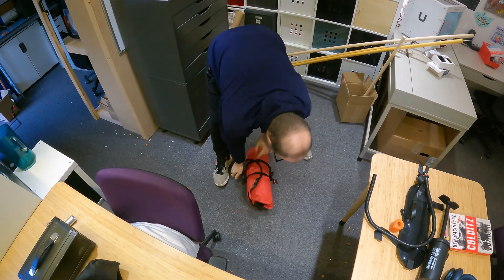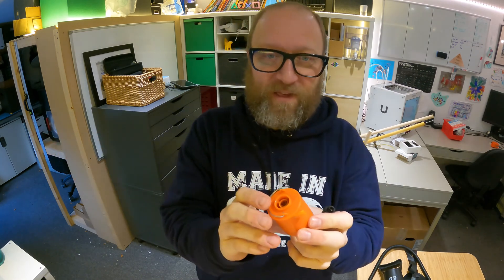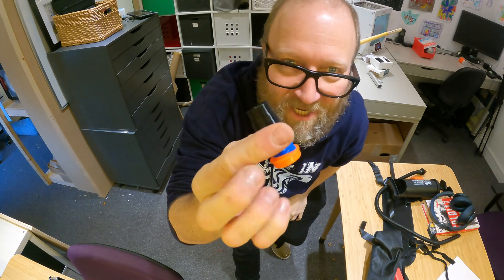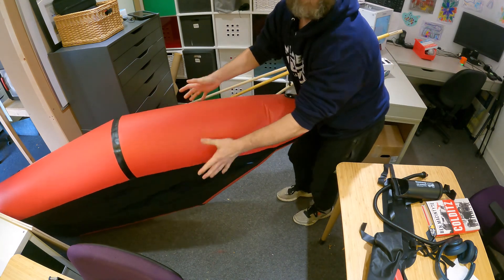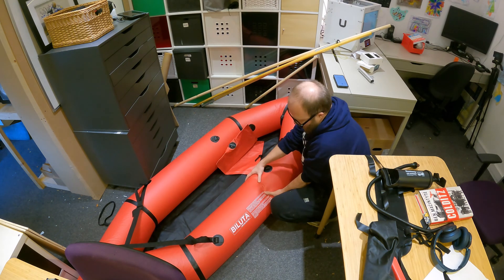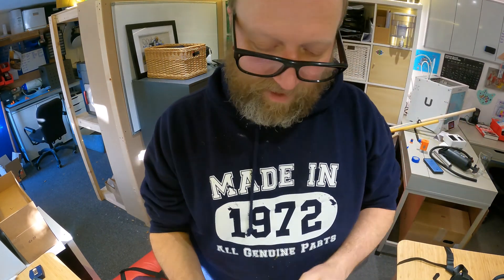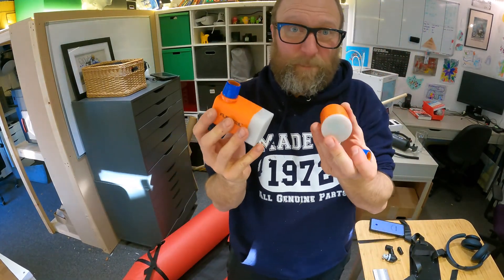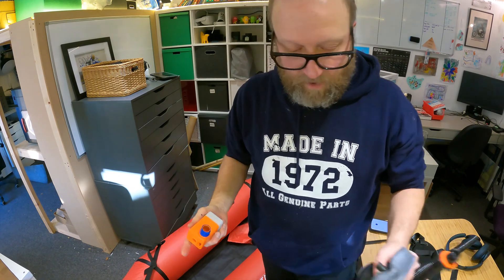Testing Pack Raft Inflating Pumps - Part 2!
Armed with a few pumps and my new found knowledge of how air pumps work, we test my 2 mini pumps to see if we can get the Pack Raft pumped up any quicker.

So far the record to beat by pump is 11m 40s

00:00 The pumps and some theory
05:50 Test 1 - Gigapump with Boston adapter
08:30 Test 2 - Flextail with Boston adapter
12:01 Test 2 - Flextail standard adapter
14:16 Test 4 - Ggapump standard adapter

It's really interesting to see just how efficient the manual pump is to be honest. Anyway worth doing if for no other reason than for the fun of the experiment!!

The results:

Larger Flextail pump: 1m 30s
Manual pump: 2m 30s
Gigapump: 4m 01s
Flextail with boston valve connector: 11m
Gigapump with boston valve connector: 11m
Car tyre pump: 30m+

❤️ Comments are open, ask anything you want in the comments section!